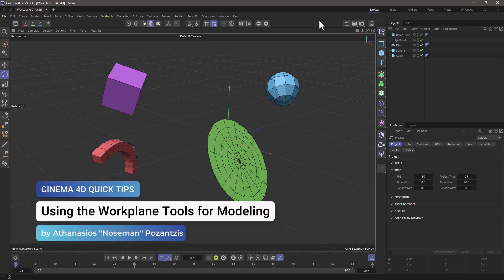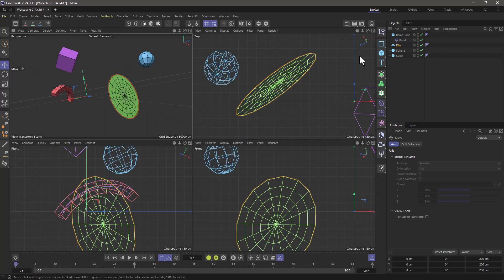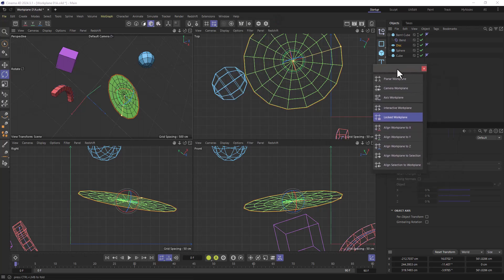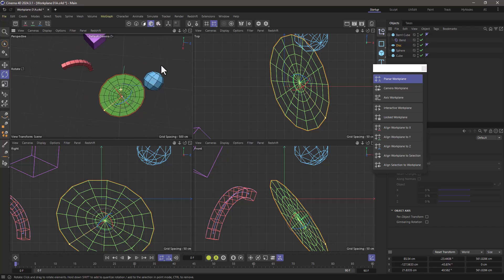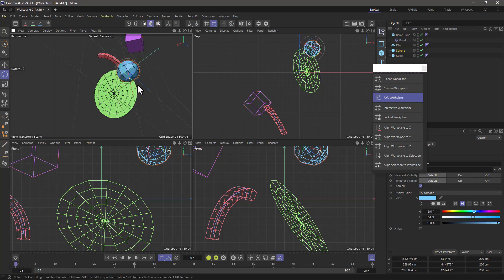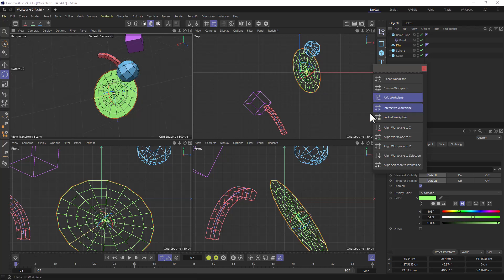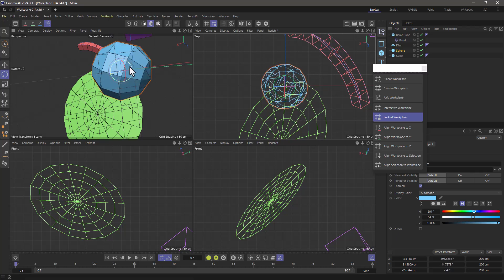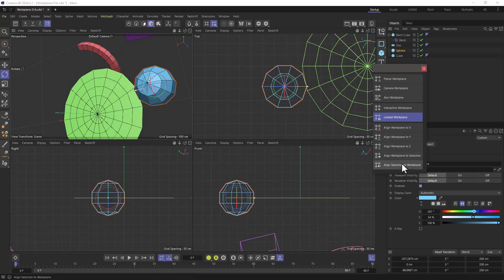C4DQuickTip 130: Using Workplanes for Modeling in Cinema 4D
In this Quick Tip, Athanasios "Noseman" Pozantzis (@nosemangr) will show you how to use the Workplane tools to adjust the World Workplane so that you can do more effective Modeling without having to move your Objects